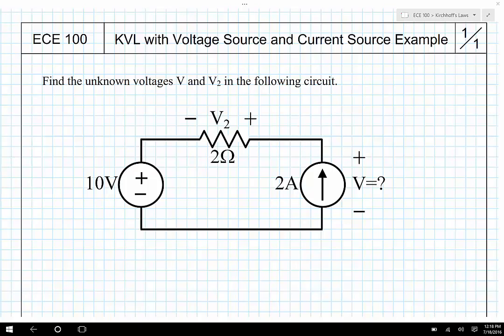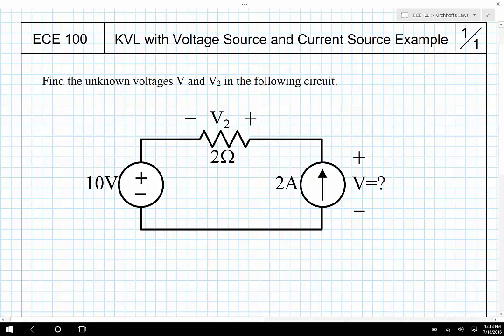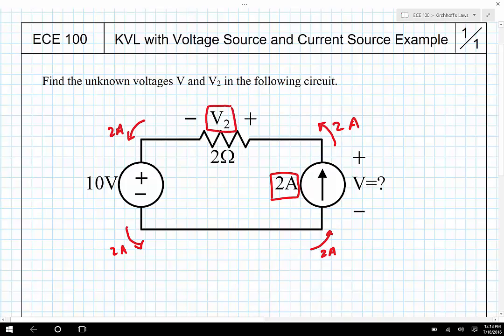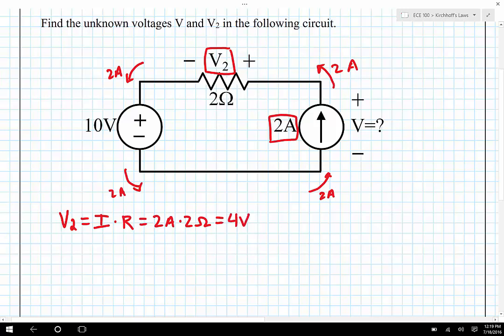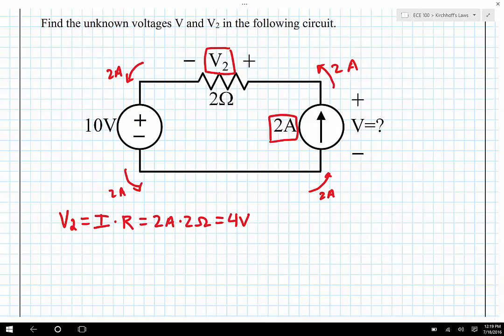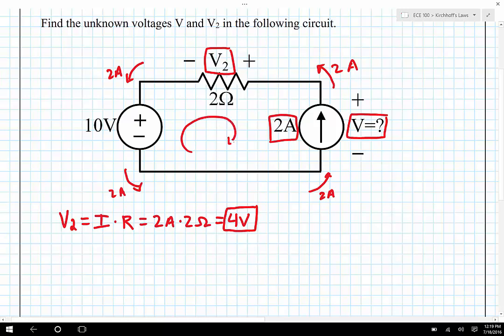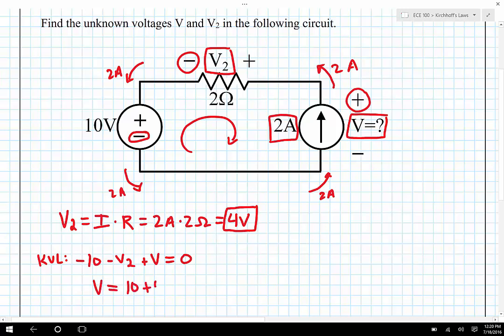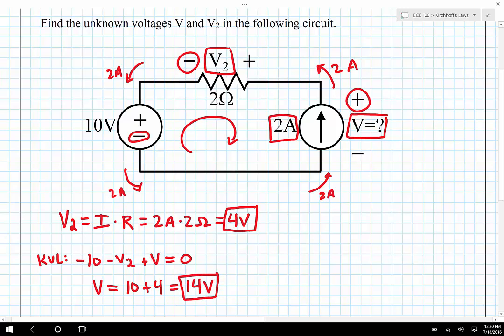ECE 100 03 KVL with Voltage and Current Source Example